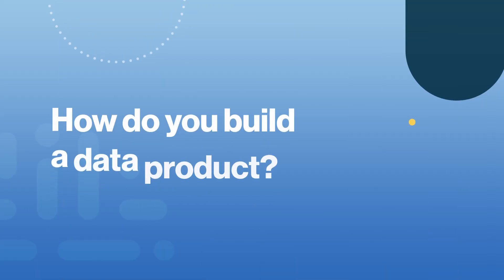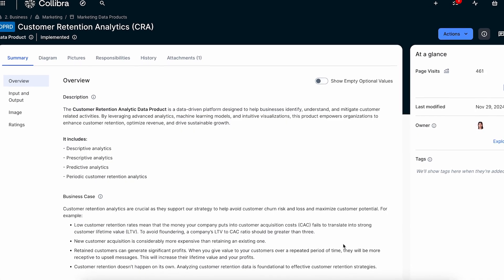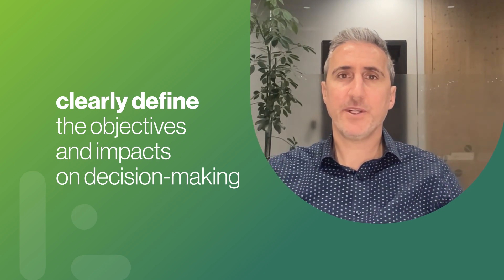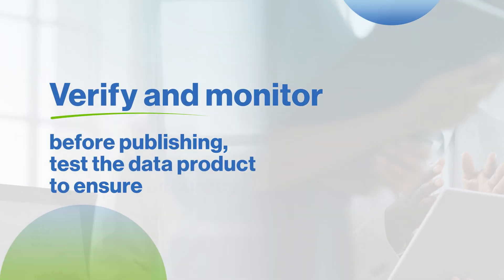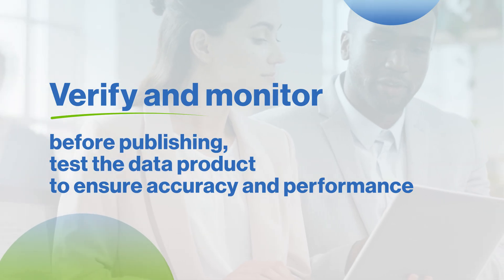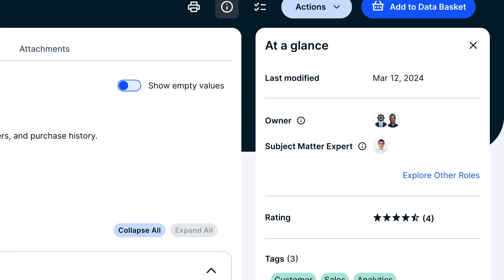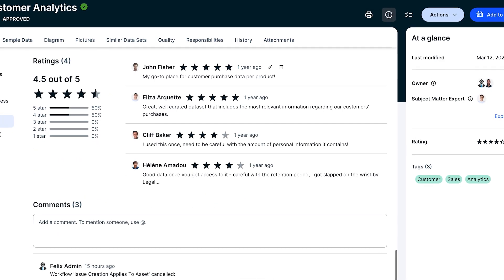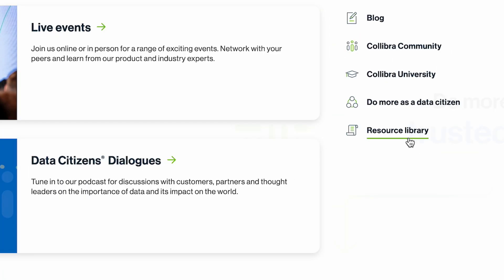How do you build a data product?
In this video, you'll learn the key steps involved in building successful data products, empowering you to maximize your data’s value.